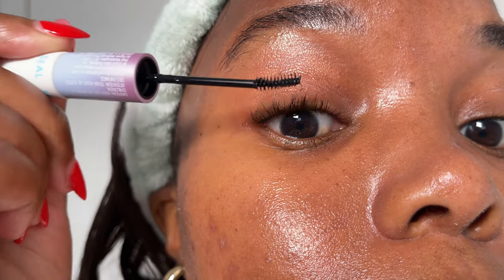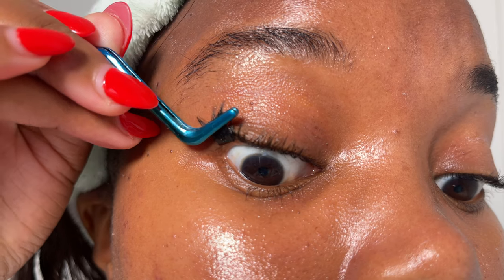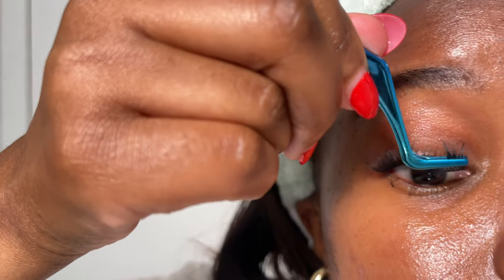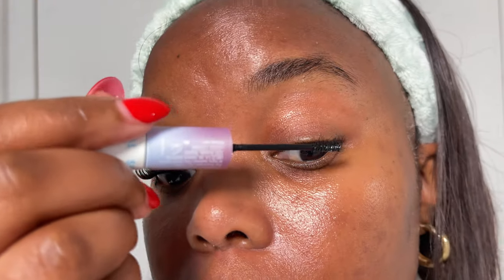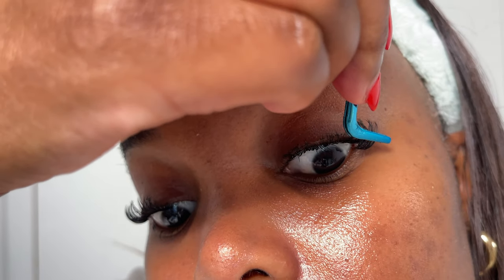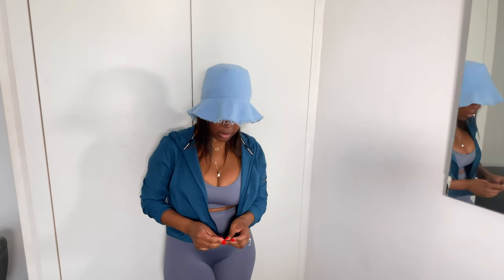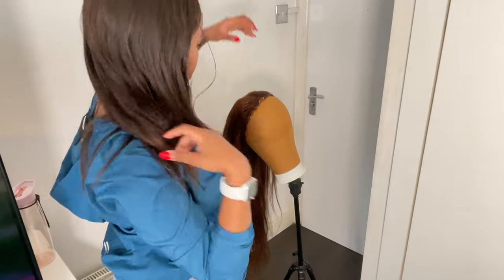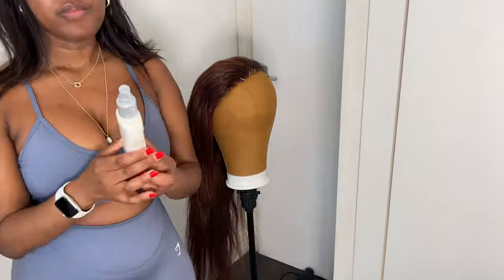Vlog! DIY lash extensions tutorial | Park |Skincare | Wig prep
Here's  another vlog, I hope you enjoy it
I did a bit of skincare,DIY lashes ...

Lots of love,Kay 🫶

Kiss falscara
Brow gel